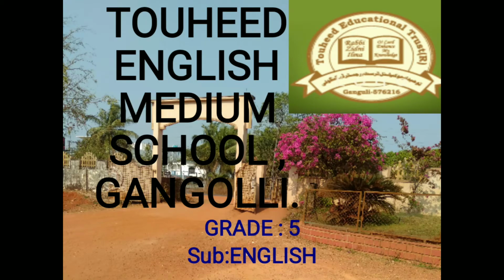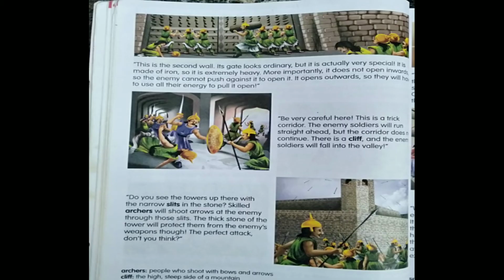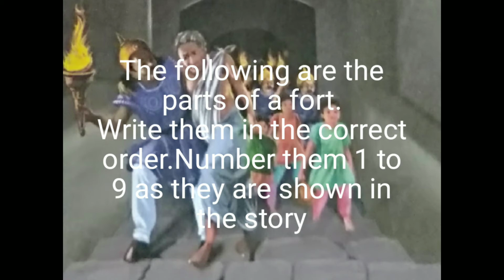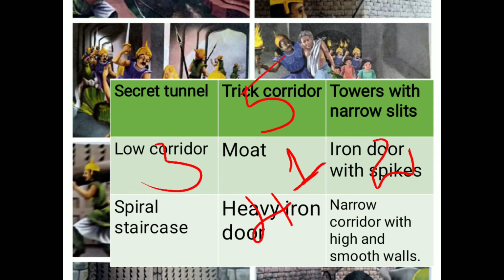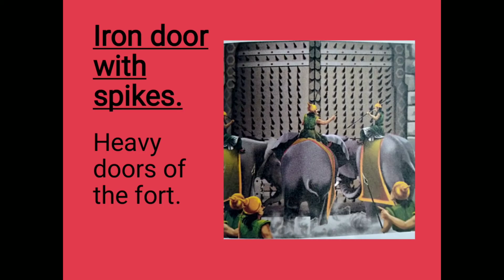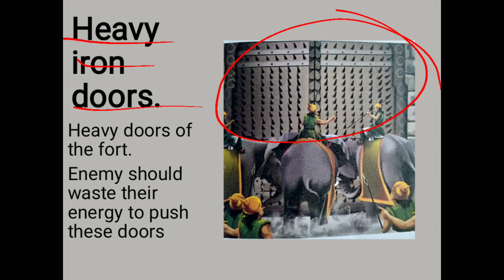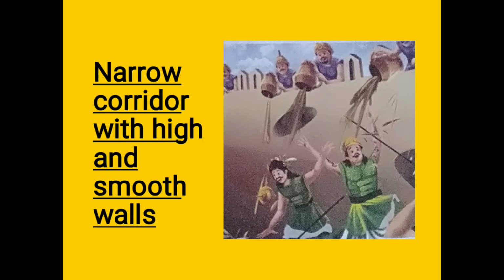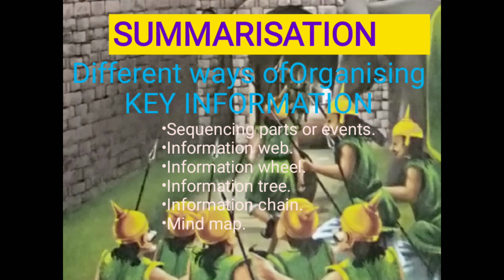XSEED, GRADE:5,English. Block: 5, Lesson 2(Organising Key information)